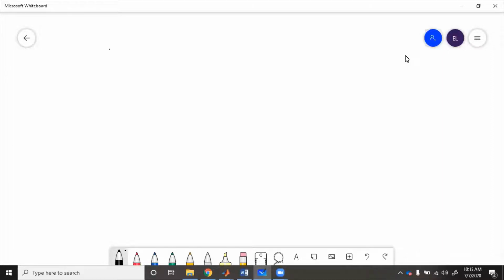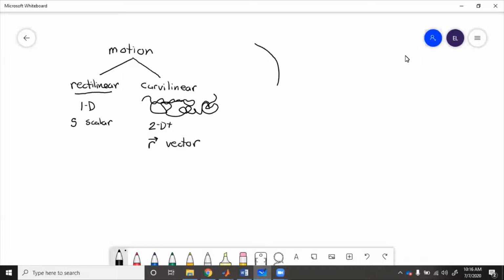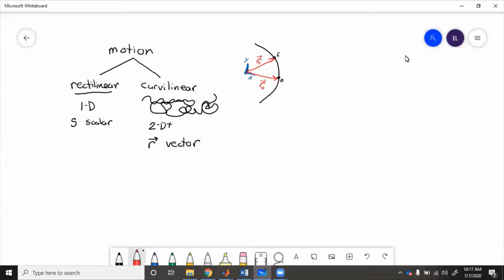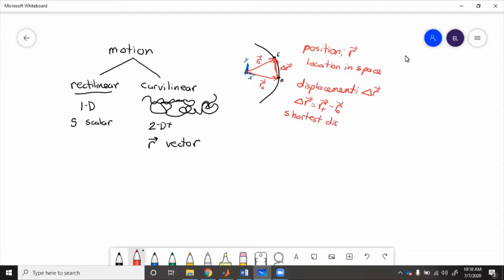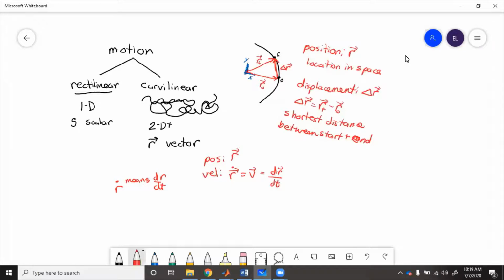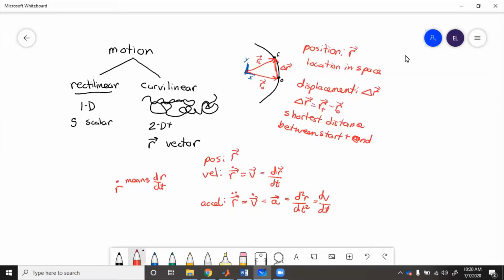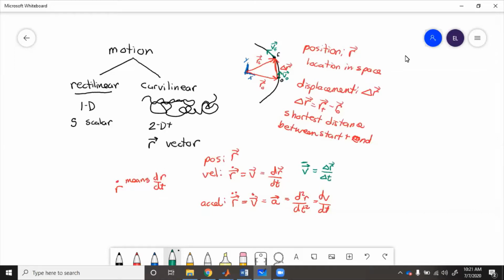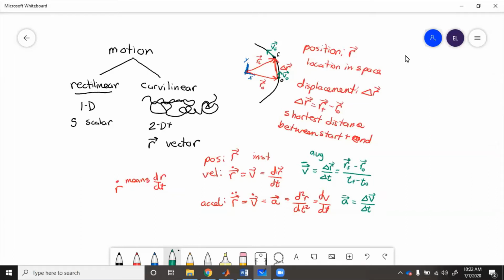Curvilinear Motion - Intro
Multi-dimensional motion, instantaneous versus average velocity and acceleration